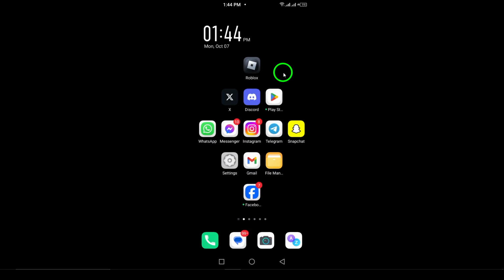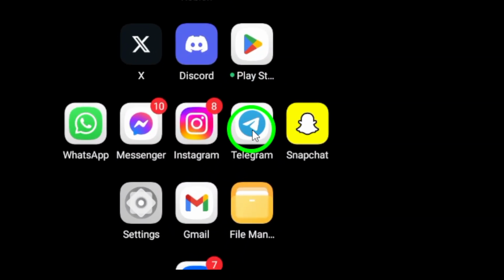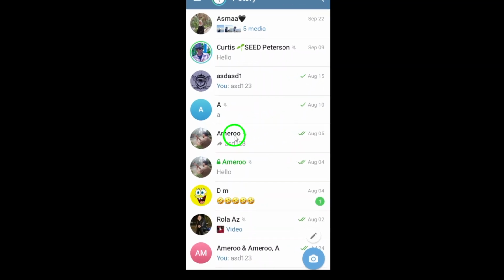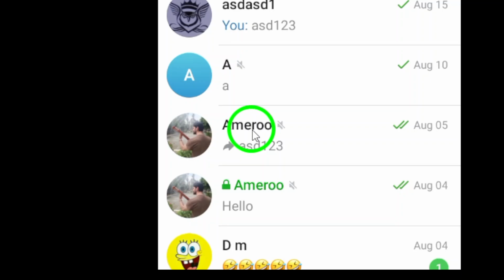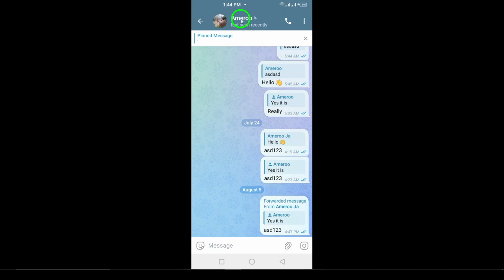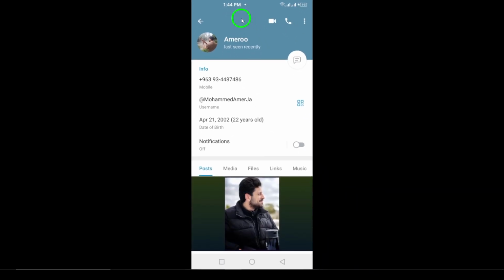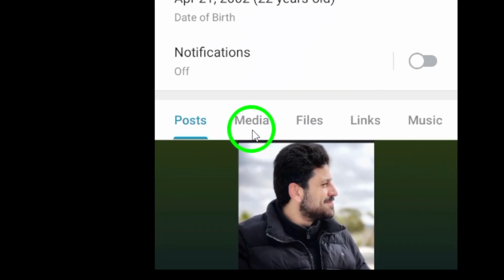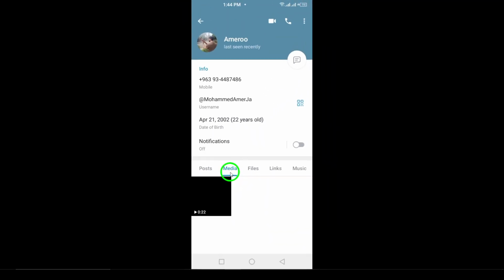How to View All Shared Videos On Telegram Chat (Updated)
Learn how to view all shared videos on Telegram chat efficiently and effortlessly. In this updated tutorial, we’ll walk you through the quick steps to find every video shared in your conversations.

Steps:
1. Open the Telegram app on your Android device.
2. Open the contact you want.
3. Tap the contact name at the top.
4. Tap "media" from the list at the bottom to view all shared media.

Chapters:
00:00 Intro
00:12 Soultion
01:05 Outro